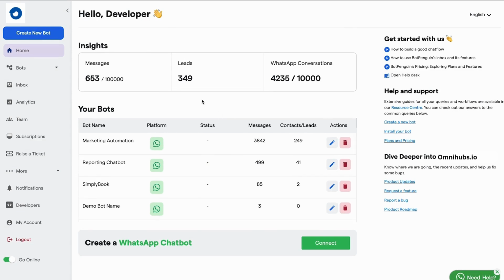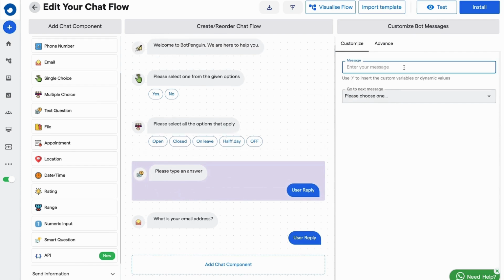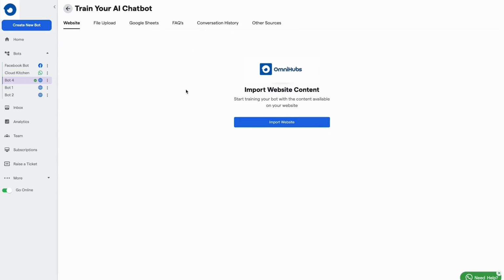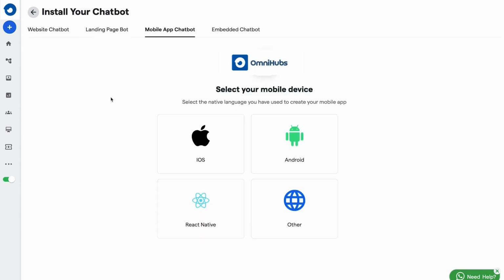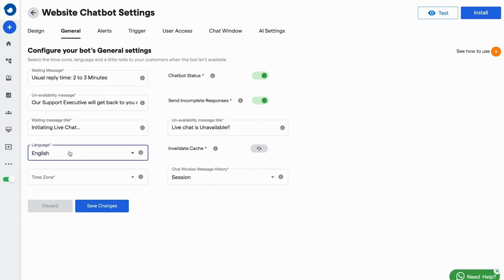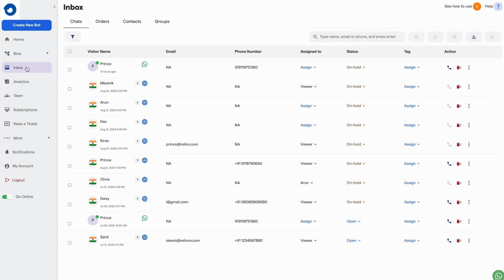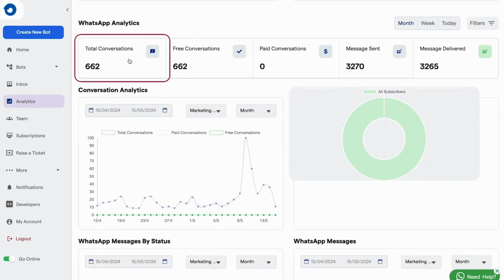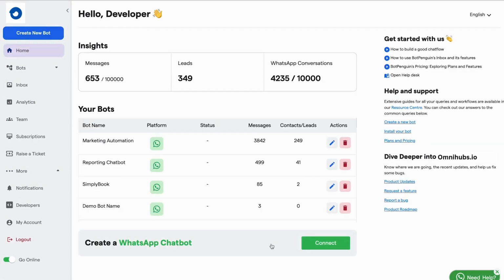Omnihubs: Platform demo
Looking for seamless communication automation? Omnihubs has you covered! Our AI-powered chatbots work effortlessly across WhatsApp, Telegram, Facebook, Websites, and Landing Pages, making interactions smoother than ever.

✅ State-of-the-art AI frameworks for the best user experience
✅ FREE Forever Plan – No hidden charges!
✅ Easy setup & integration – Start automating in minutes!

🔥 Get started now! Visit 👉 app.omnihubs.io to build your first chatbot.
🌍 Learn more about us at tandtglobal.net.

📞 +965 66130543 / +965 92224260 (WhatsApp) | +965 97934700